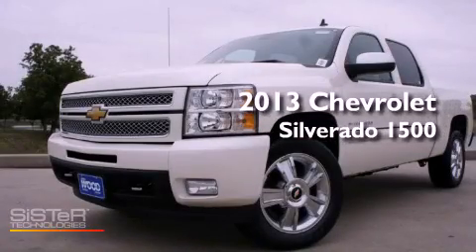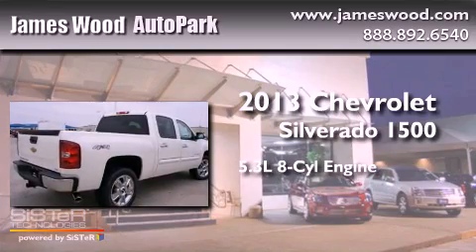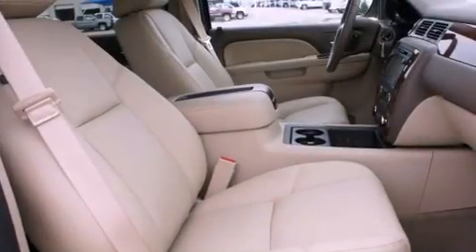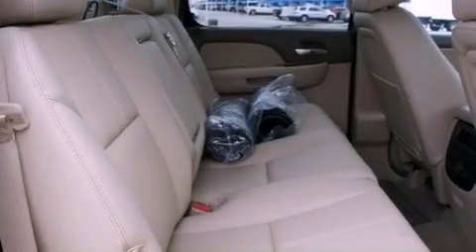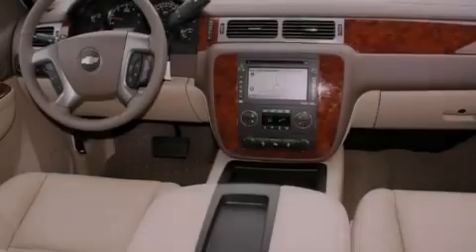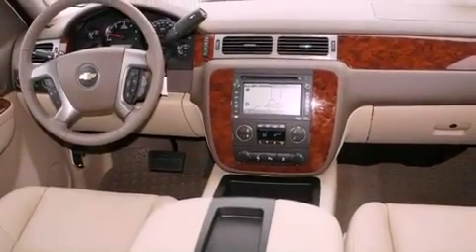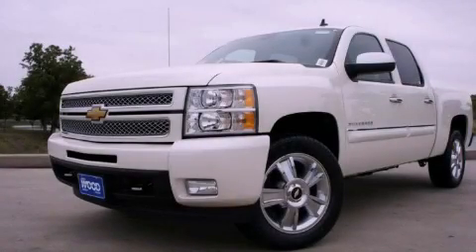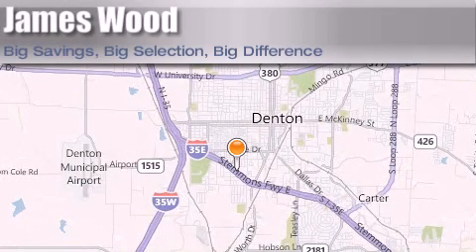2013 Chevrolet Silverado 1500 Decatur TX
Year : 2013
 Make : Chevrolet
 Model : Silverado 1500
 Engine : 5.3L 8 Cyl. Fuel Injected Flex Fuel
 Trans . : 6 Speed Automatic
 Exterior : White Diamond Tricoat
 Miles : 10

 Stock : 230775

 2013 Chevrolet Silverado 1500 Denton TX